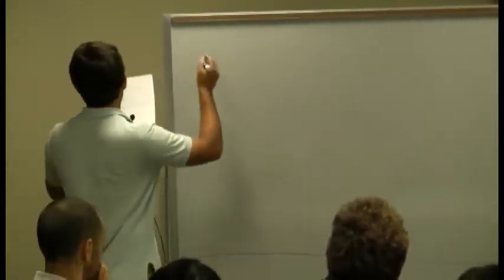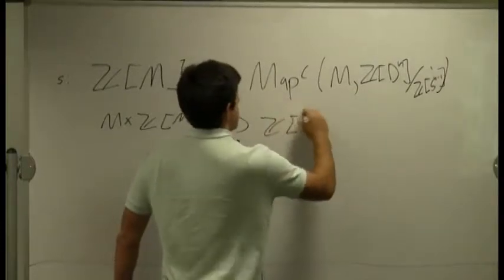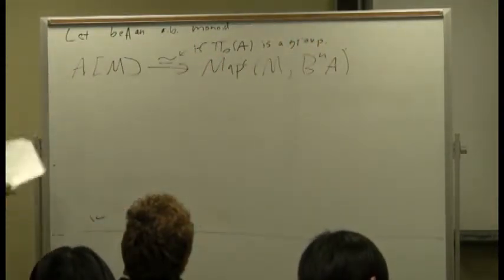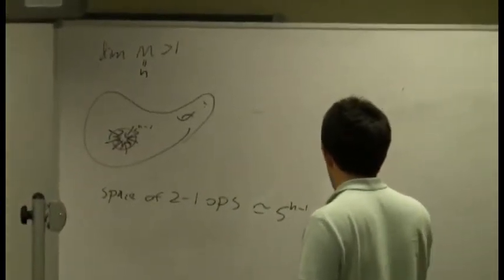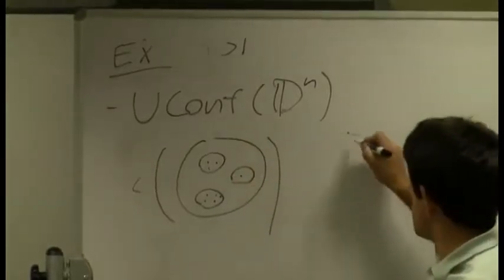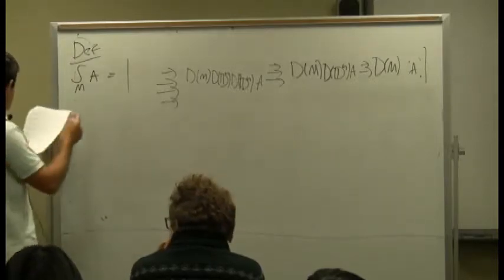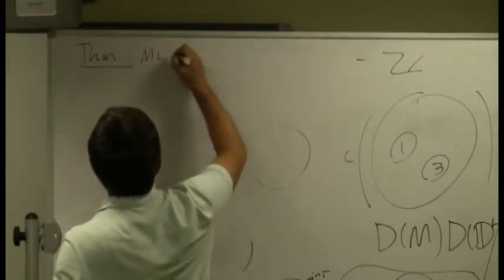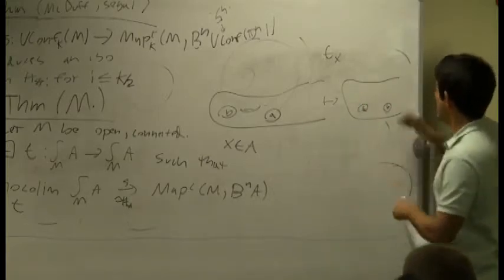SLS 2015 - 09 - Jeremy Miller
Video lecture from the 40th Spring Lecture Series "Cohomology, Polynomials, and Representations: an Eternal Golden Braid"

Invited Speaker, Jeremy Miller (Stanford University)
"A generalization of non-abelian Poincaré"